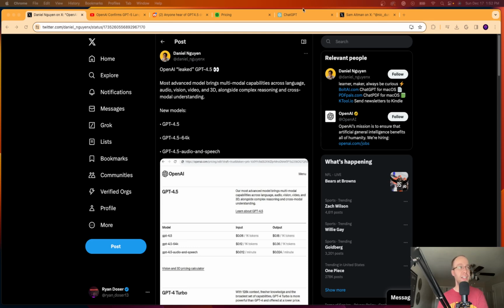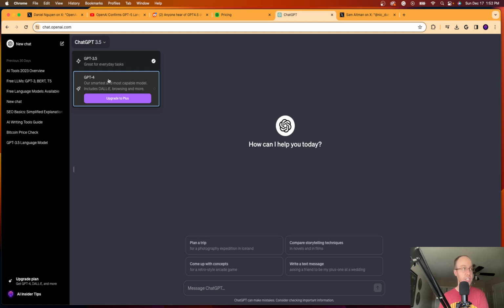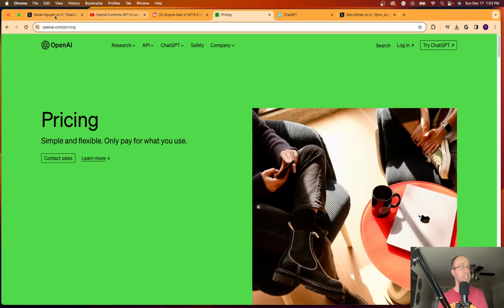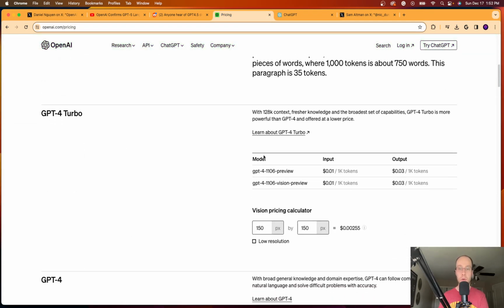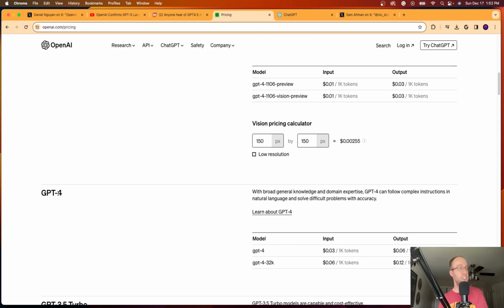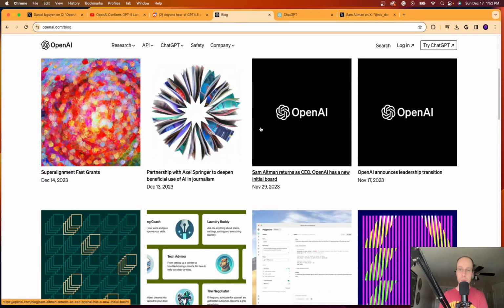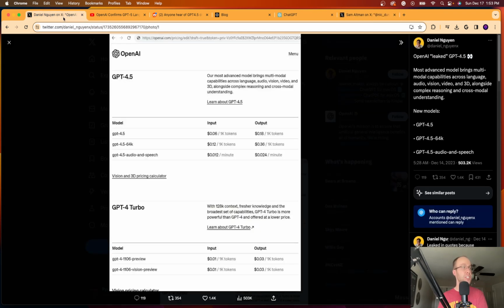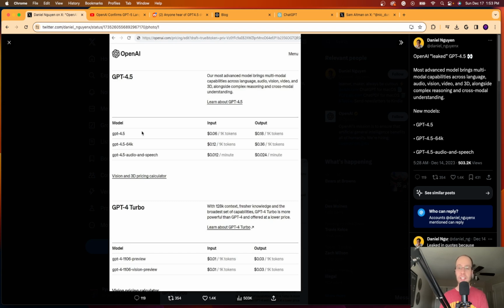GPT-4.5 Language Model Leaked by OpenAI Insider - Is it Real!?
This video provides details about a potential leak from OpenAI on the GPT-4.5 Language Model.